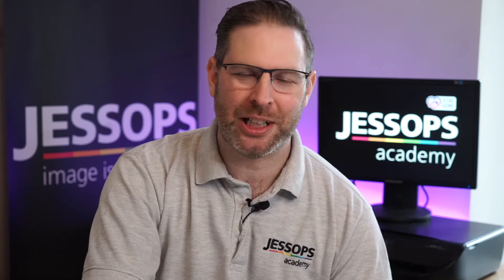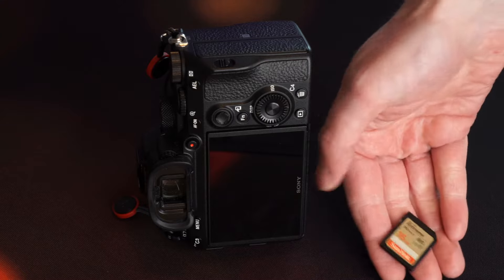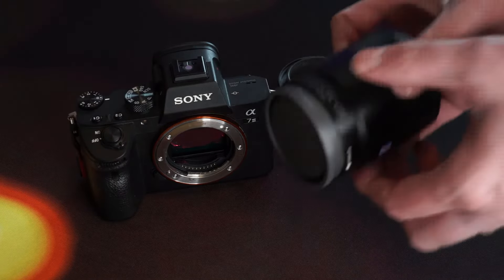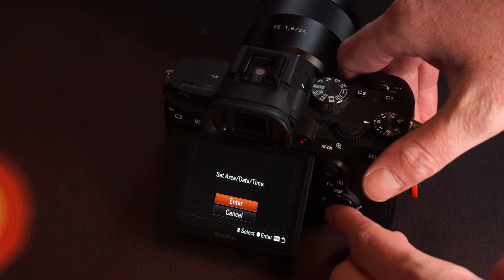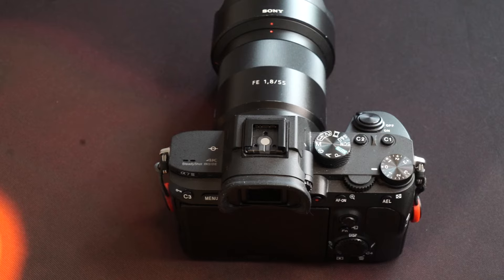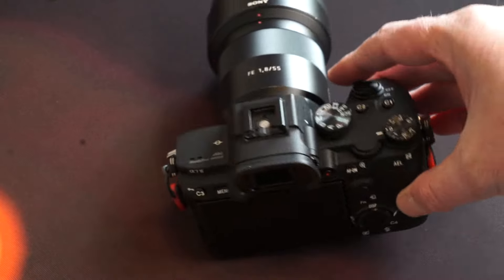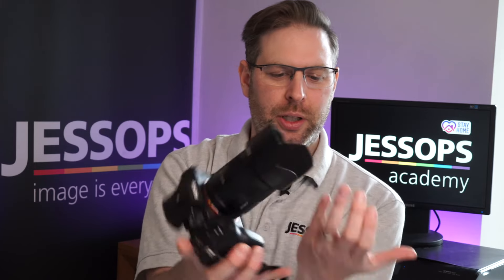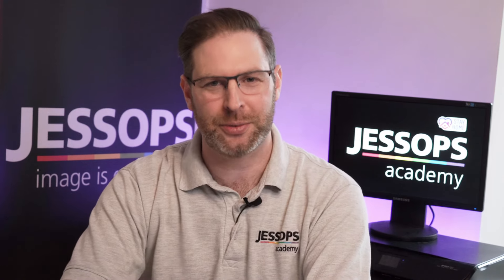Photography for Beginners | Part 1 | Jessops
In this series Ian, from our Academy team, takes you through the fundamentals of photography and is perfect to watch if you are just starting out in your photography journey.

Part 1 looks at the very basics, from taking your camera straight out of the box, to setting it up and getting ready to start shooting.

Join us next week for part 2!